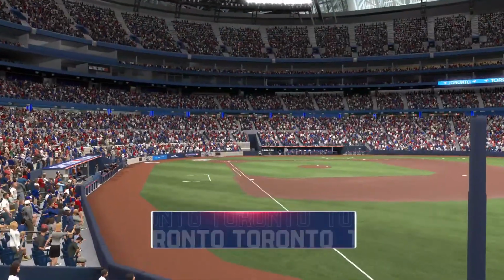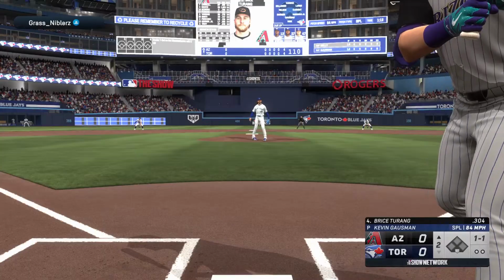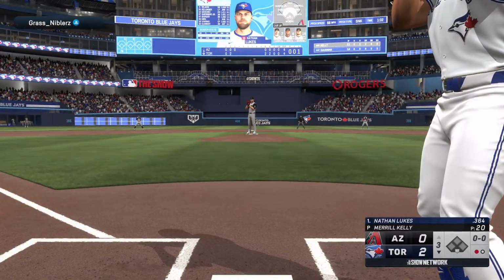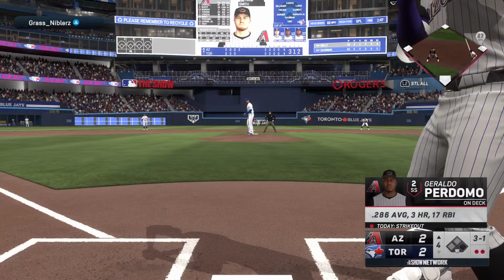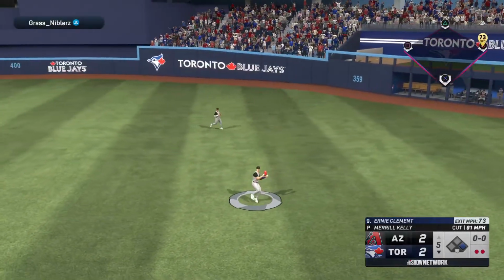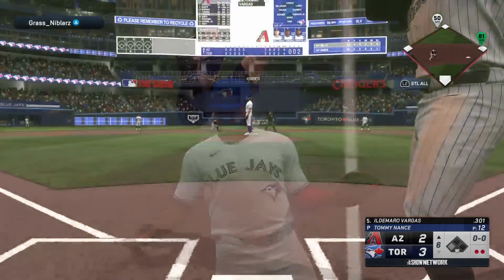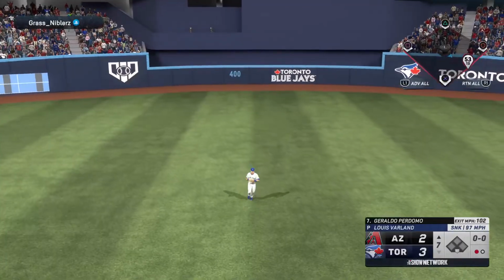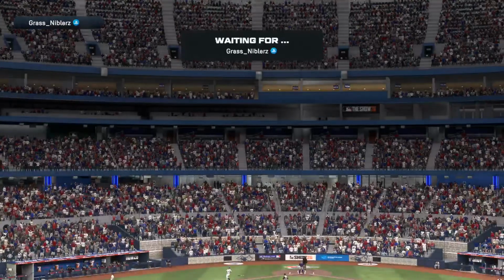C2C11.5 Grass 1